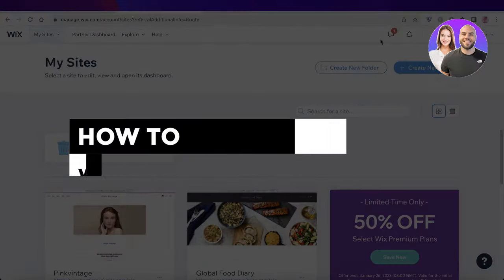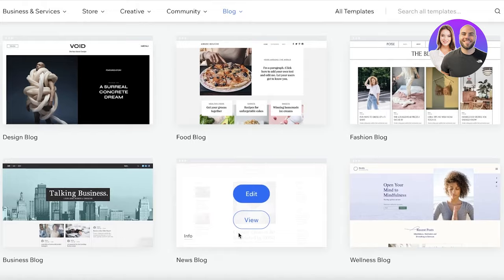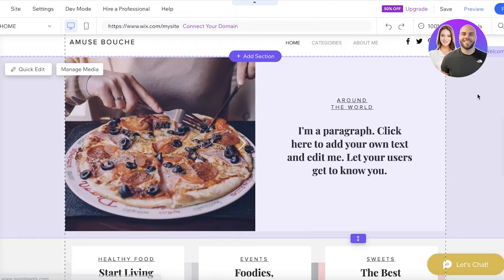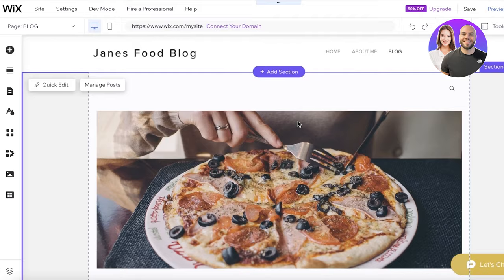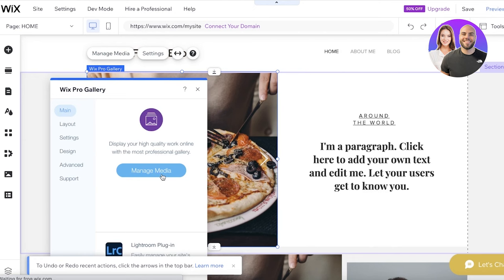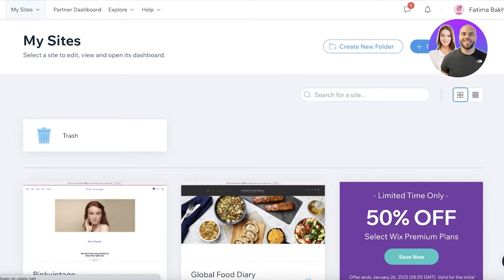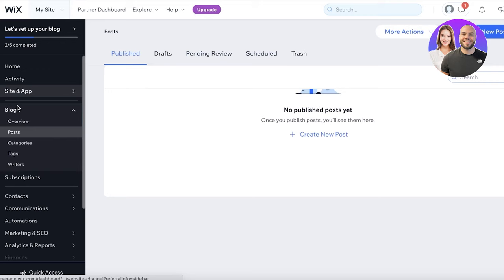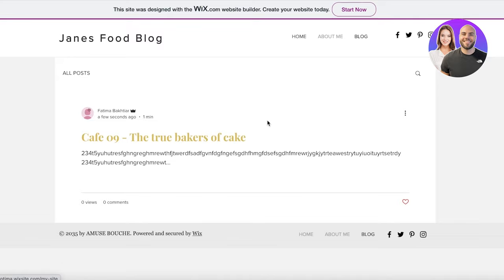Wix Blog Tutorial 2024 | How To Create A Blog Website On Wix.com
In this video we show you How To Create A Blog Website On Wix.com. It is really easy to do and learn to do it in just a few minutes by following this super helpful tutorial to get a better understanding of everything.